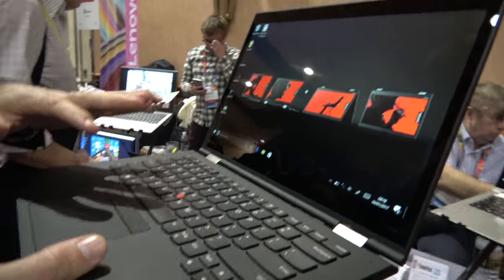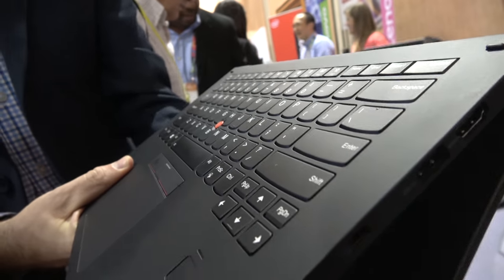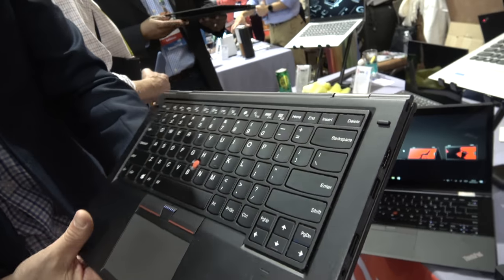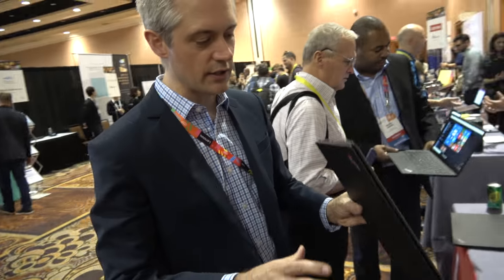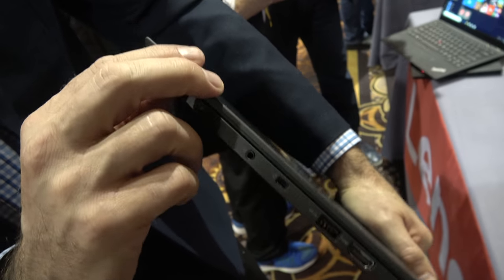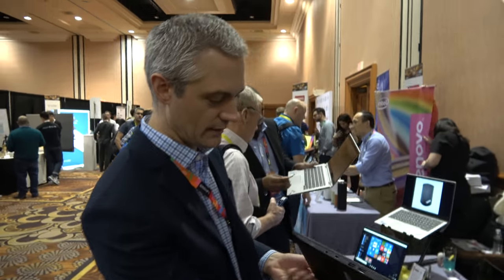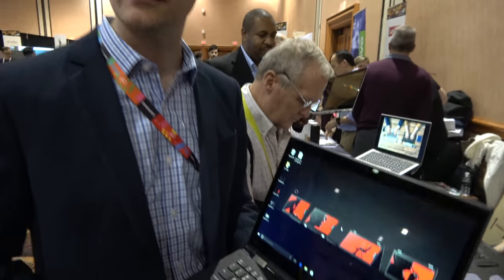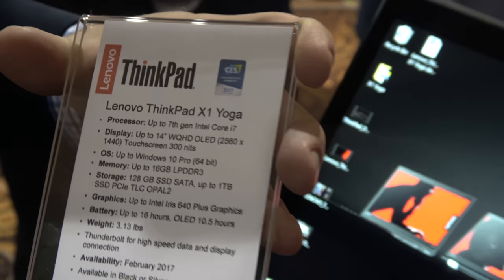$1499 Lenovo Thinkpad X1 Yoga Gen2 (2017) 2-in-1 on Gen7 Intel Kaby Lake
Lenovo presents their second generation X1 Yoga 2-in-1 Laptop/Tablet (now available for $1979 with an impressive Wave Keyboard system that recesses and locks the keyboard when in Tablet Mode. Runs Windows 10 Pro, comes with 14" WQHD OLED (2560 x 1440) or 14" WQHD IPS (2560 x 1440) or 14" FHD IPS (1920 x 1080), Integrated Intel HD Graphics 620, Up to 16 GB 1866 MHz LPDDR3, from 128GB SSD SATA up to 1TB SSD PCIe TLC OPAL2, Up to 16 hours battery life, 720p Webcam, Dockable and rechargeable stylus pen, dTPM 2.0 Touch fingerprint reader, 2x Thunderbolt 3 USB Type-C, 3x USB 3.0, HDMI, Native RJ45 (through dongle), MicroSD, MicroSIM (if WWAN card Qualcomm Snapdragon X7 LTE-A is installed), 17.4mm thickness and 1.36kg for OLED version, 17.05mm and 1.42kg for LCD version, available from $1499 in February.